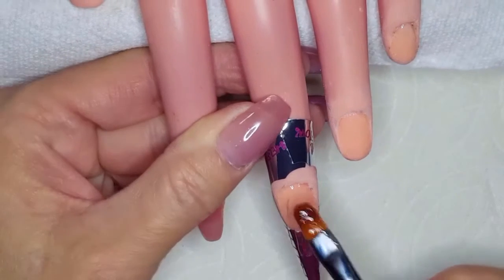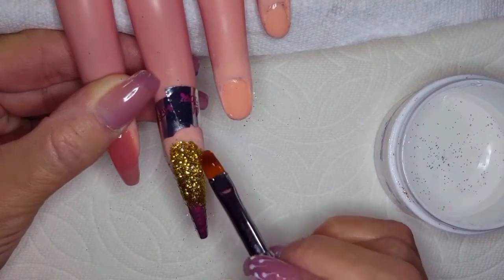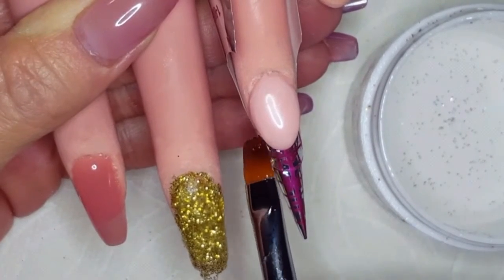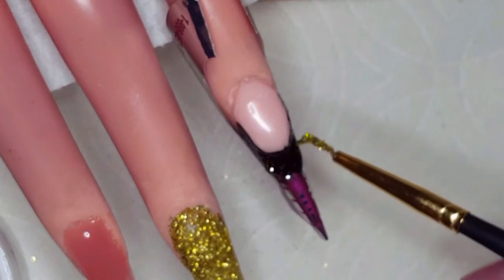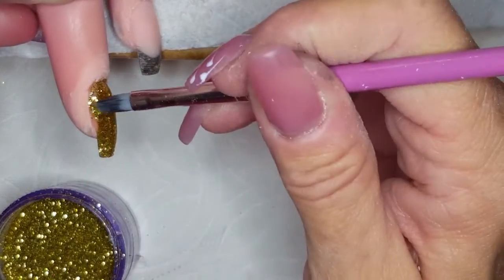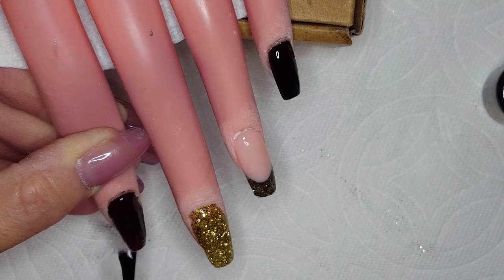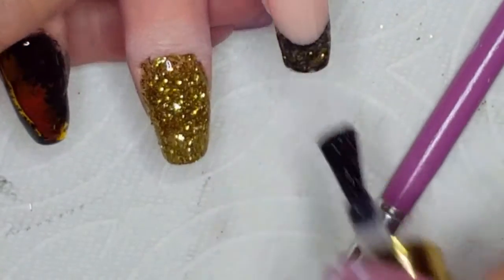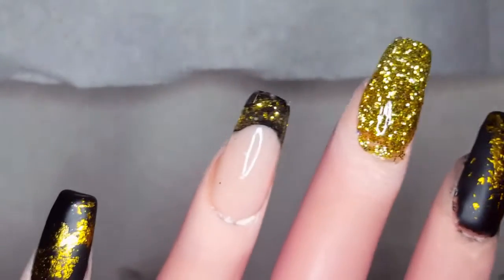New Years Inspiration - Black and Gold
MEFA perfect 20 gel polish #20 top coat and matte top coat
Modelones creme gels in 010